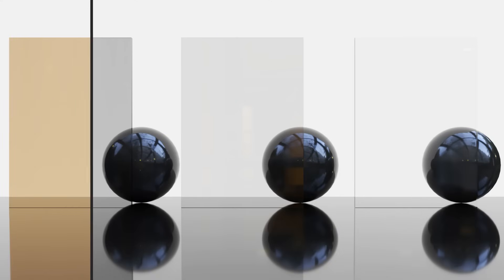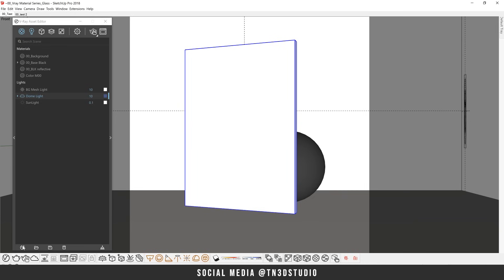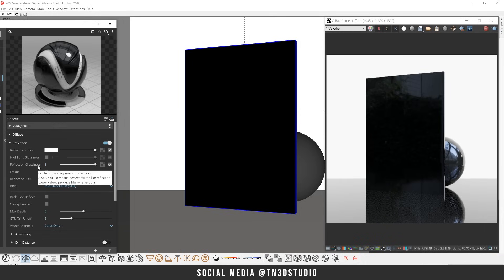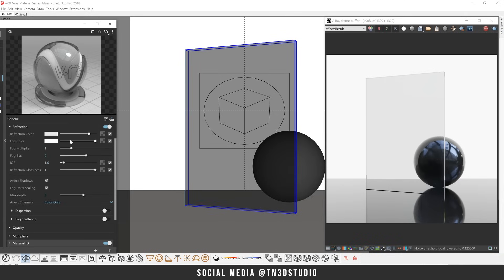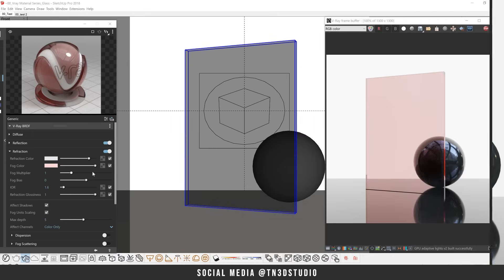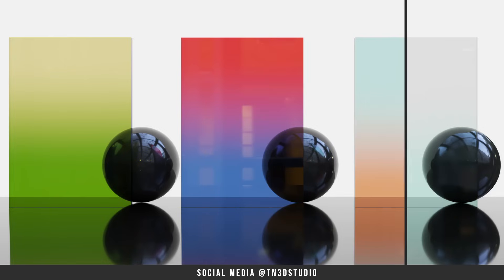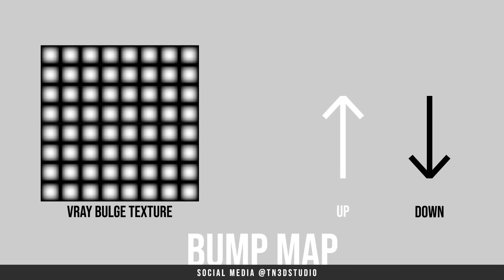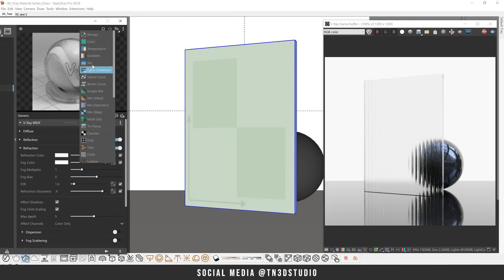How to create Real Vray Glass Material in Vray Next Sketch-Up Part 1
In this Vray for sketchup Tutorial, We show you how to create real vray glass material. Learn how you render real Vray glass materials with the tips shared in this video. The basic parameters covered in this video include Vray diffuse, Vray reflection, reflection glossiness, Vray refraction, refraction glossiness, and Vray Bump Map. I'll be guiding you on creating clear Vray glass, Tinted Vray Glass, Gradient Vray Glass, Frosted Vray Glass, and Textured Vray Glass. Watch until the very end and let me know what you think of the Vray tips shared throughout the video.

Topics Covered in this video:
0:00 - Introduction
1:22 - Clear Vray Glass Material
3:52 - Tinted Vray Glass Material
5:10 - Gradient Vray Glass Material
6:46 - Frosted Vray Glass Material
7:34 - Texture Glass Material

Musics in Video:

Heliolingus - Ooyy
Tei - Ooyy